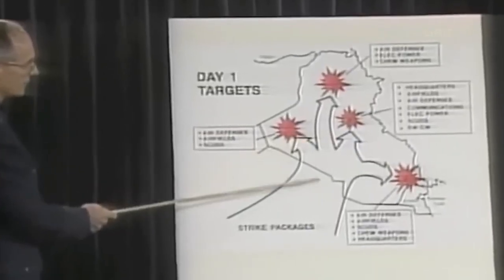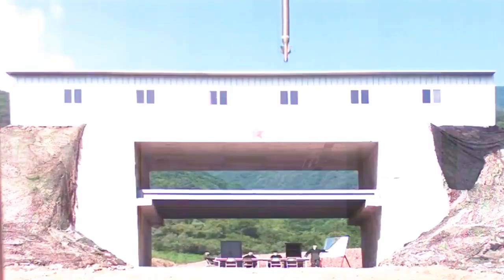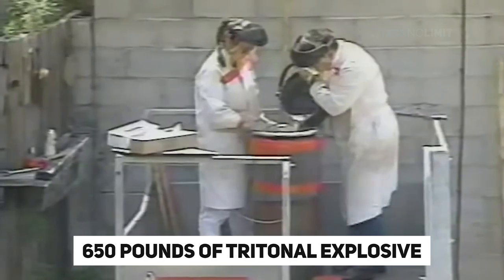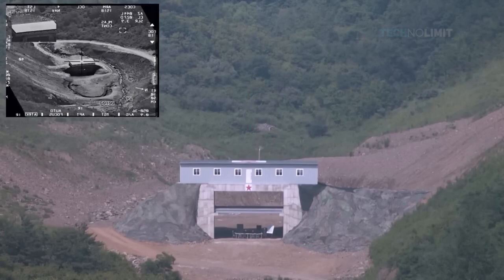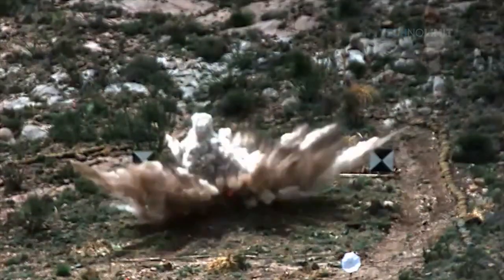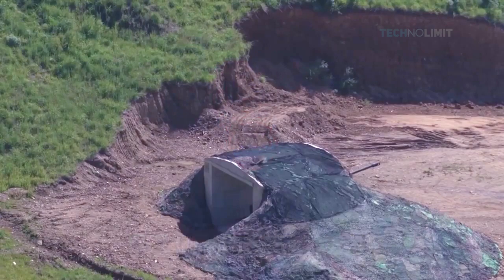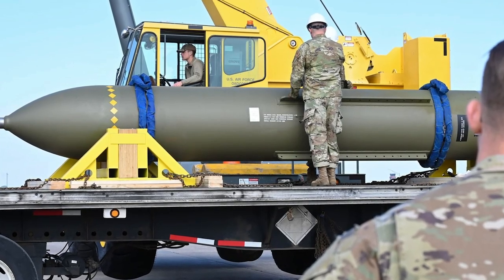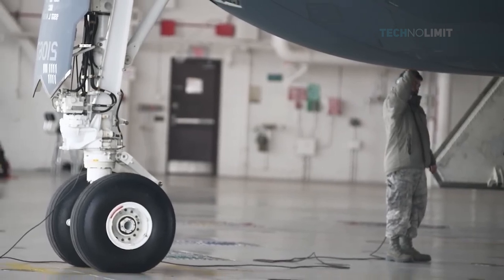Can Iranian Stop US Bunker Buster Bombs?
Known as bunker busters, these bombs penetrate deep into the earth or right through a dozen feet of reinforced concrete before exploding. These bombs have made it possible to reach and destroy facilities that would have been impossible to attack.